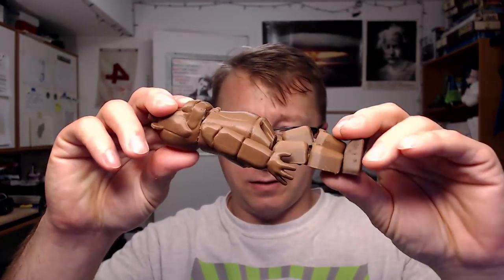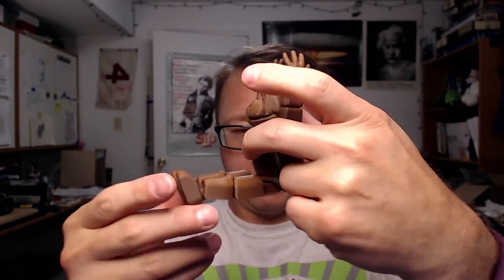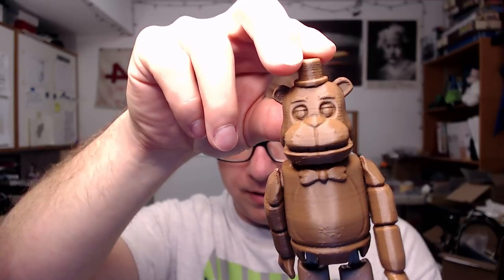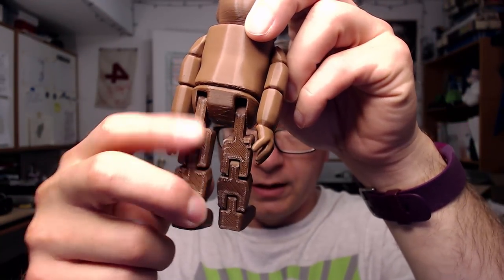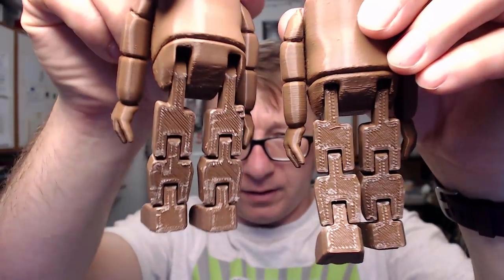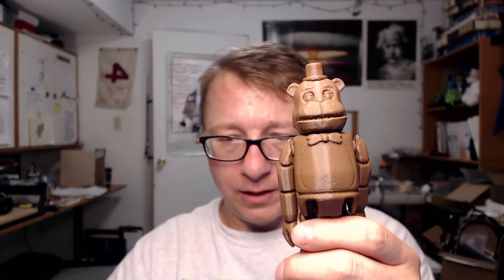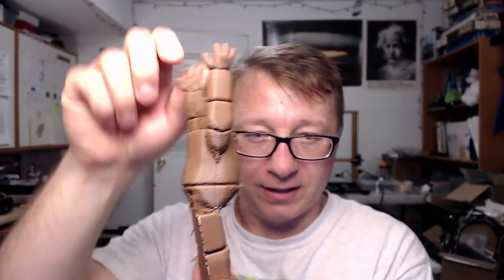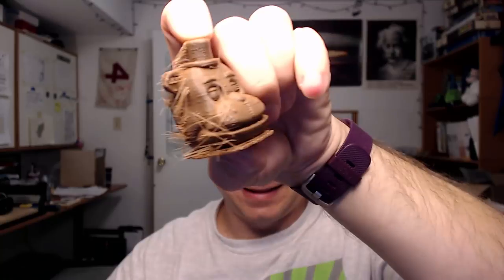Comparing Prints from Prusa i3 MK2 and Creality CR10